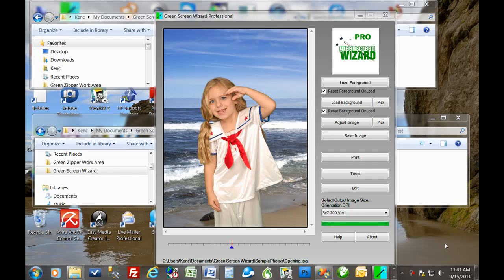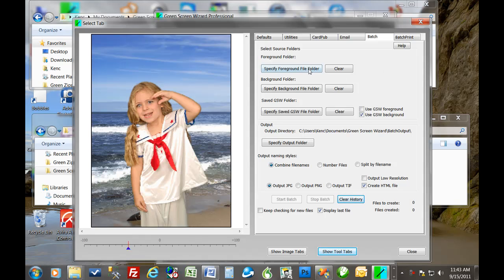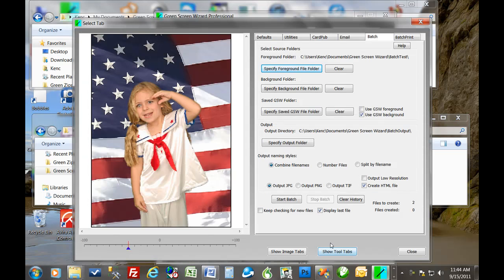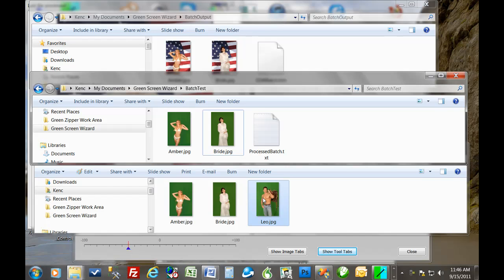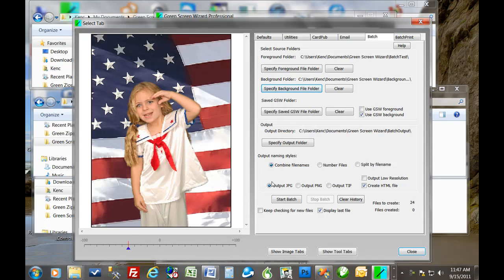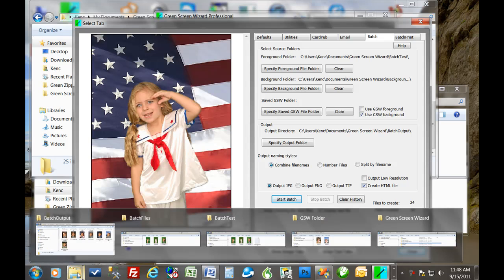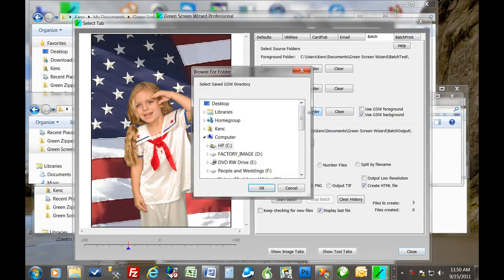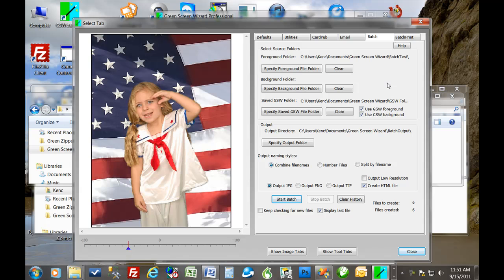BatchModeNew.mp4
This video demonstrates the batch feature of Green Screen Wizard Pro Batch